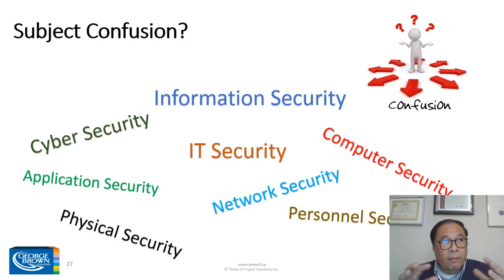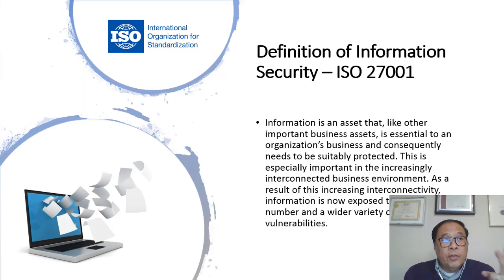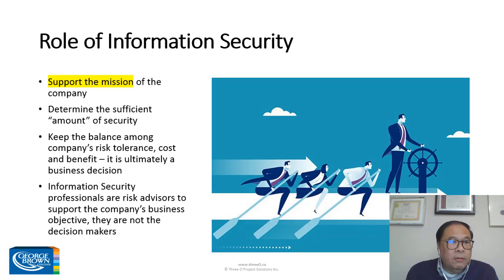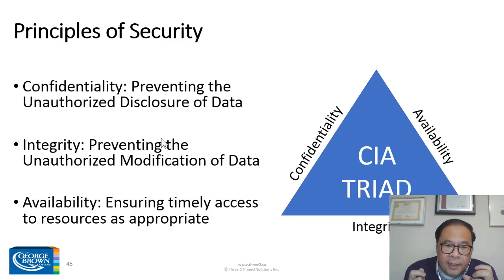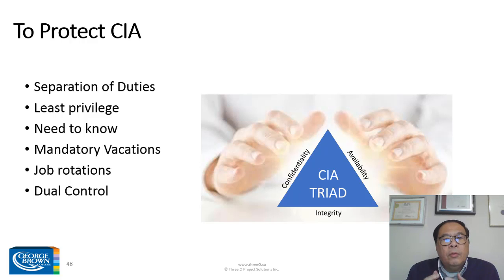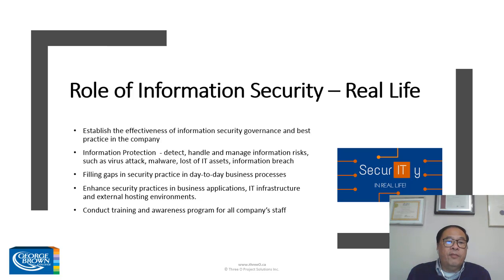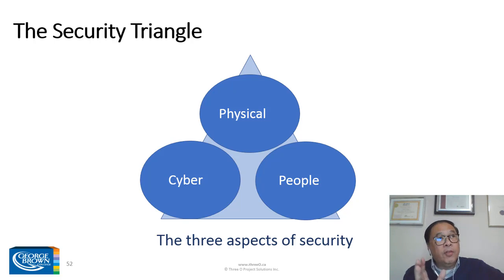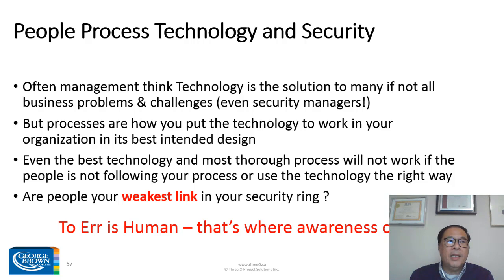Lesson 1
Introduction - Information Security Foundation